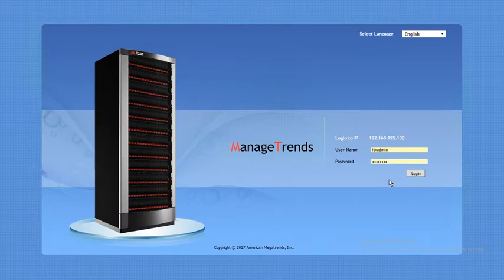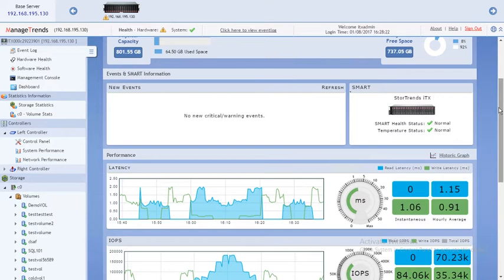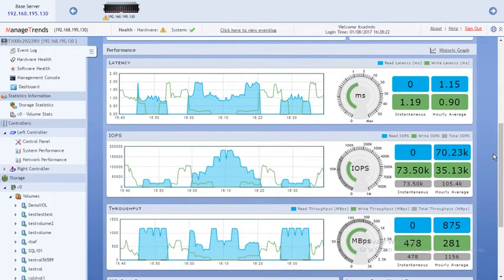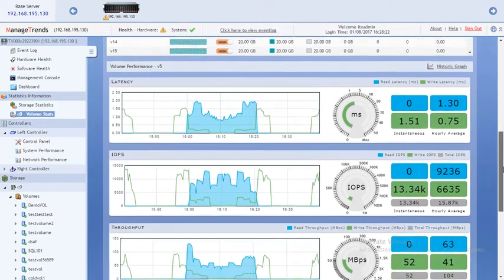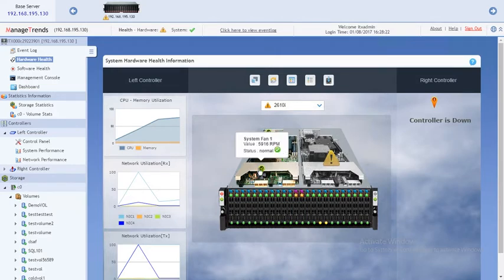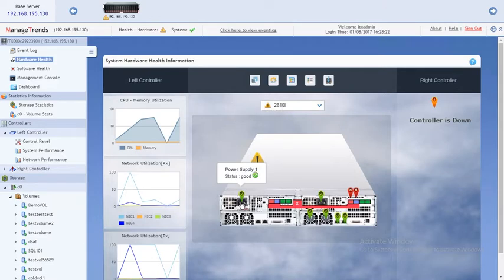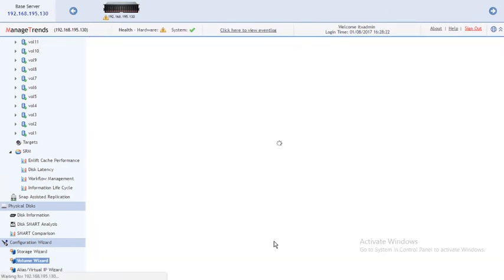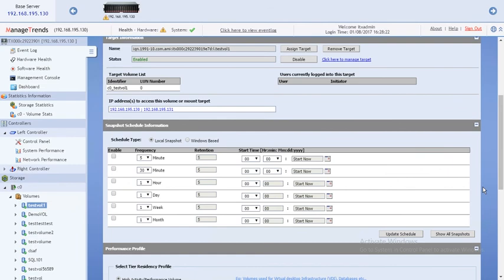StorTrends 2610i All-Flash Array Demo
A brief demonstration of the StorTrends 2610i All-Flash array! The 2610i features deduplication, compression, and prolonged SSD endurance through our patented Enlift Caching algorithm.